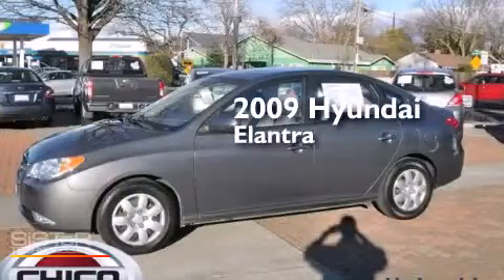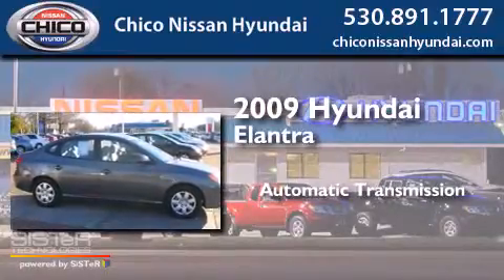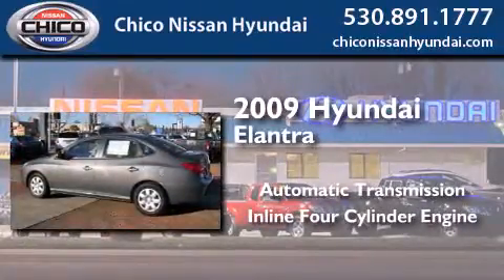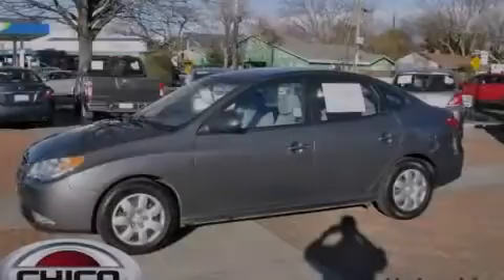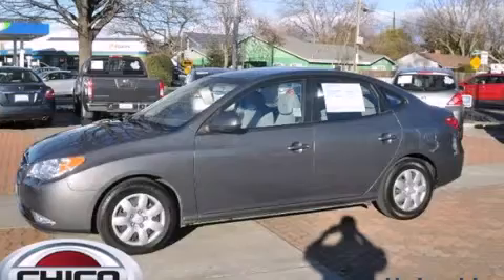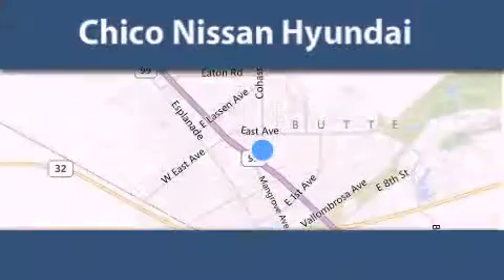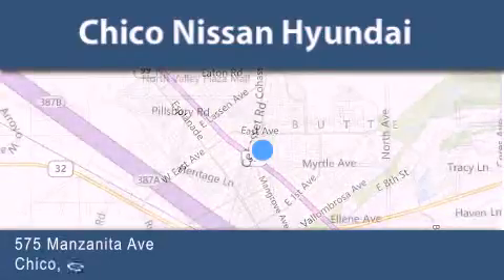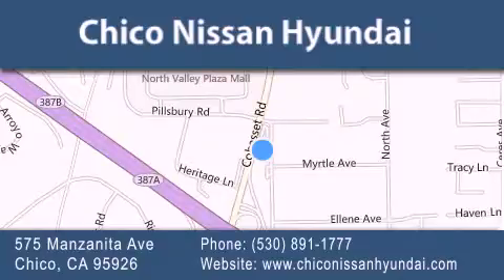2009 Hyundai Elantra Oroville CA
We have been honored to serve the Chico CA area , we promise that your experience at our dealership will exceed your expectations ! Year : 2009 Make : Hyundai Model : Elantra Engine : 2.0L 4 cyls Trans . : AUTOMATIC Exterior : Carbon Gray Metallic Miles : 83,980 Stock : U6508 Chico Nissan Hyundai 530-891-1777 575 Manzanita Ave Chico , CA 95926